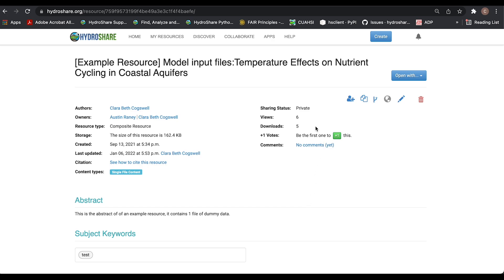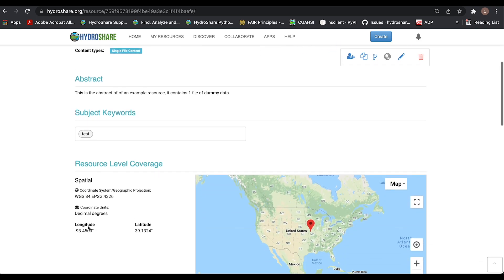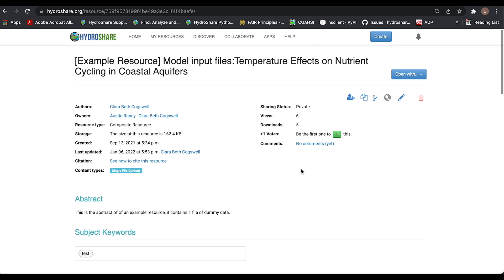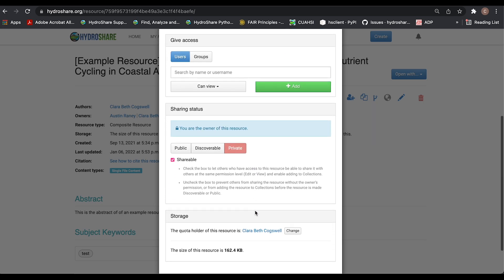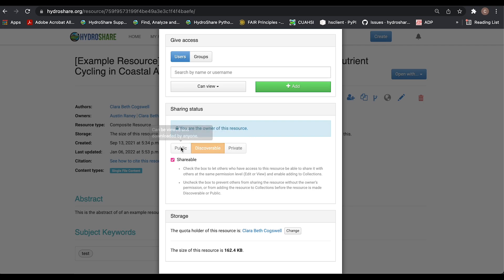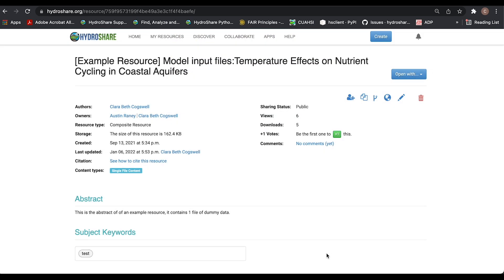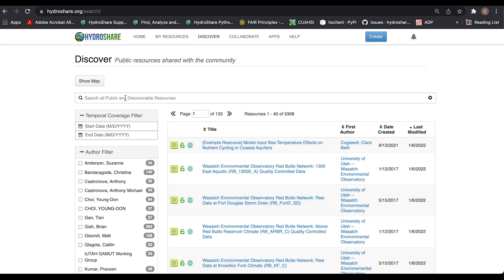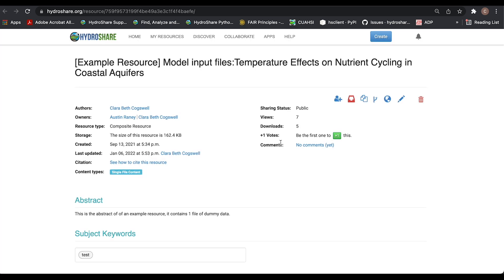How to: Set a HydroShare Resource to “public”, “private”, or “discoverable”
In this video we will cover how to change the access level and discoverability of a resource in HydroShare. In Hydroshare users can control access to their resources through the following levels:

Private- A "private" resource cannot be discovered by anyone except the user who created it.

Discoverable- A "discoverable" resource can be viewed by anyone in HydroShare, but only users with permission can access the content files.

Public - A "public" resource can be viewed and accessed by anyone. The resource may not be final, may be subject to change, could be deleted, and is not formally published.

Shareable - This check box allows or prevents other users from sharing the resource, e.g., as part of a collection of resources.